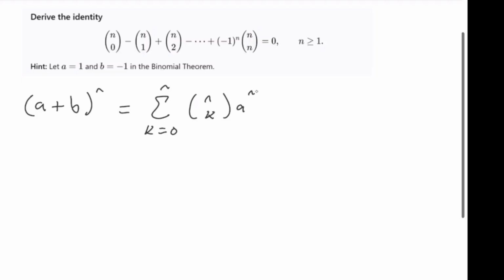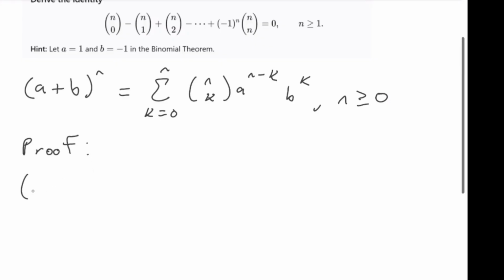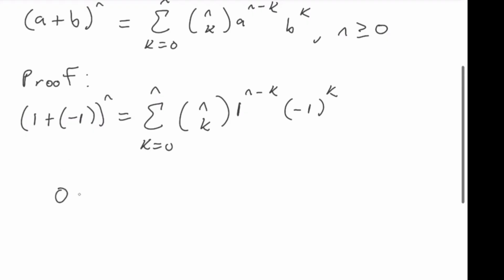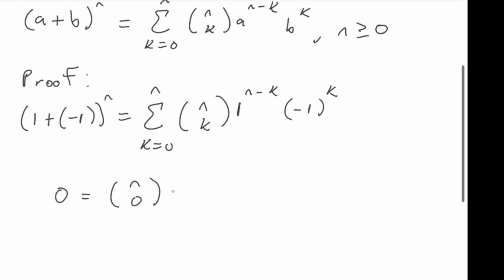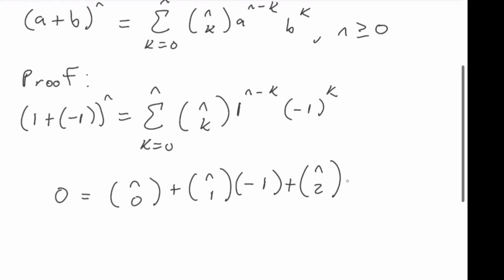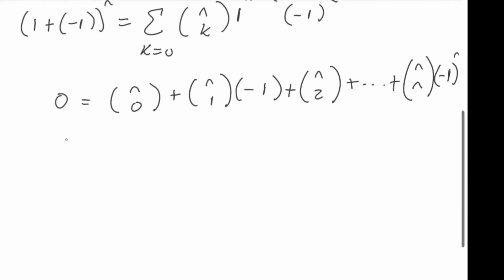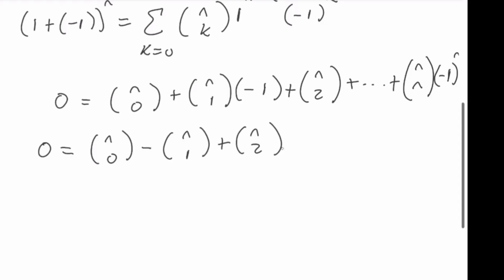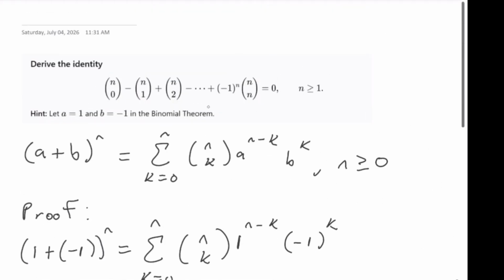Proving an Identity of 0 using the Binomial Theorem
This is apart of my series on Burton's Number Theory. This is problem 3b) of section 1.2 in Burton's Number Theory.